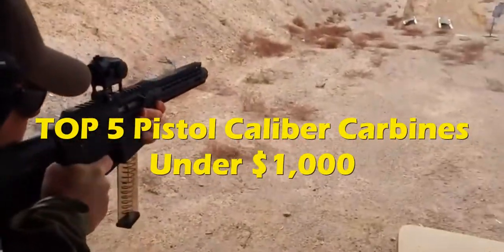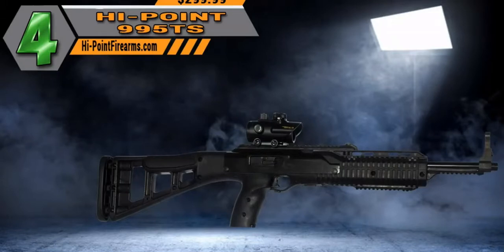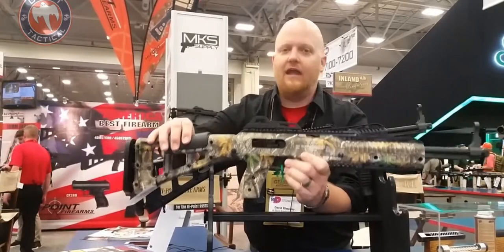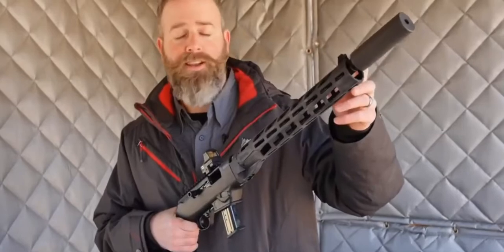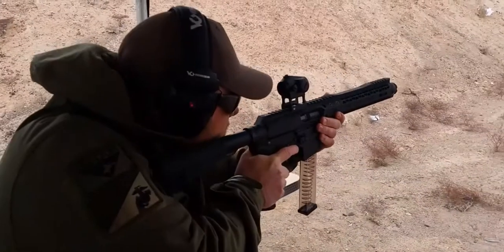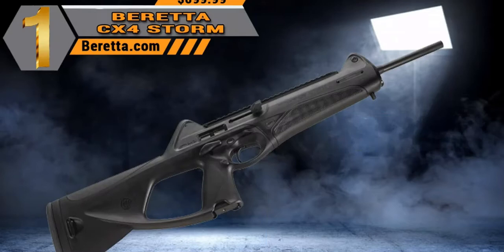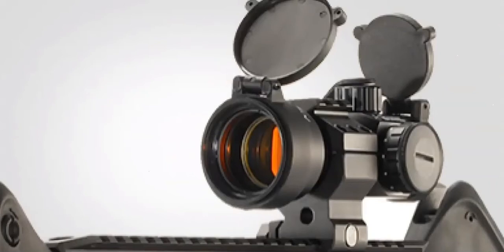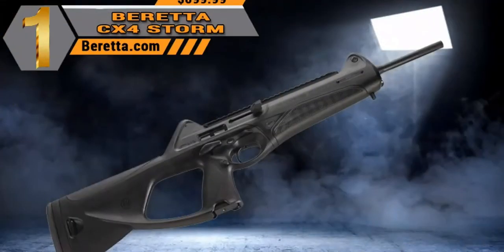What Firearm to Buy with Your Stimulus Money!?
With the 3rd stimulus check coming, some of us ask "What firearm to buy?". This video walks through five Pistol Caliber Carbines for under $1,000  to purchase with your stimulus check. We are not telling you to spend your stimulus money on a firearm but if you are looking, this is a great video to check out!

by Ghost Tactical used under CC Attribution License (reuse allowed) - cut and edited from the original.